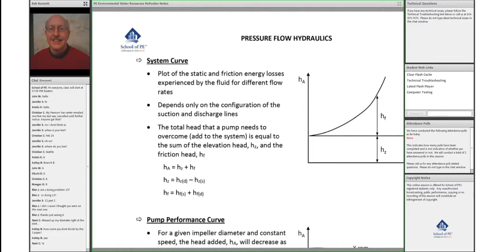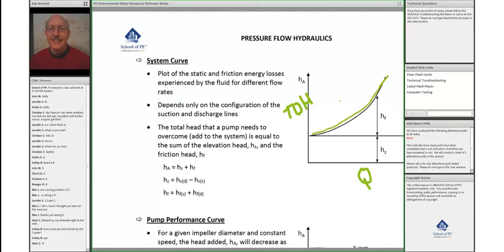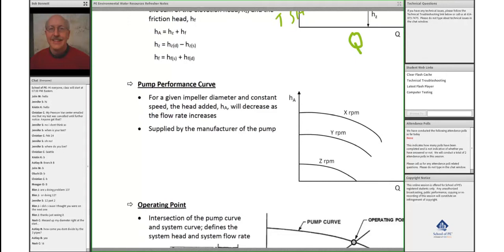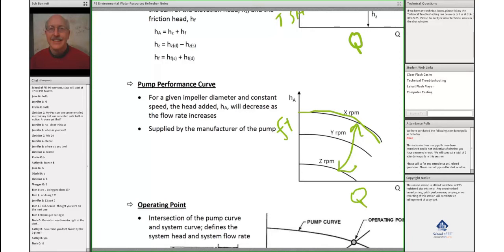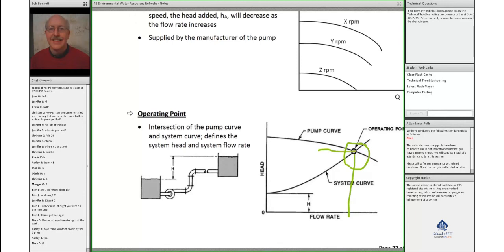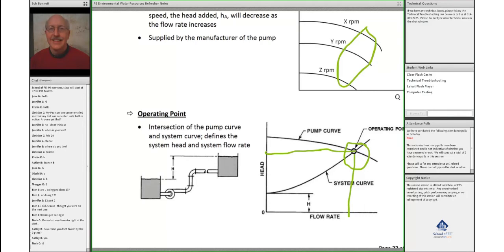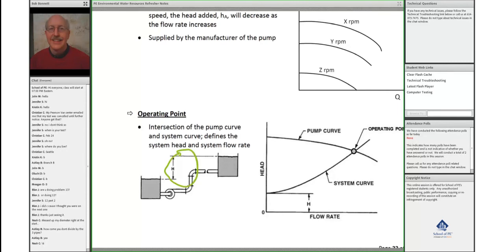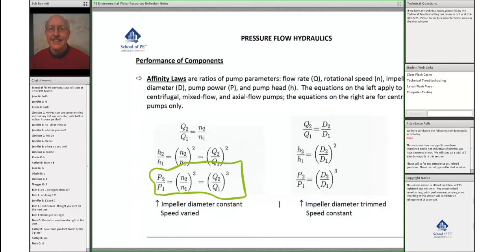What Are System and Performance Curves in Hydraulics? | Affinity Laws | PE Environmental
Follow @SchoolofPe